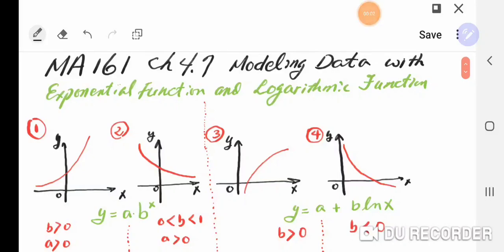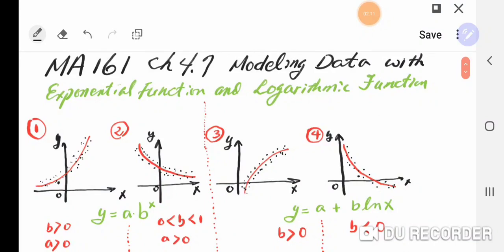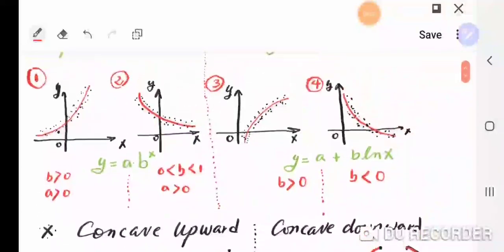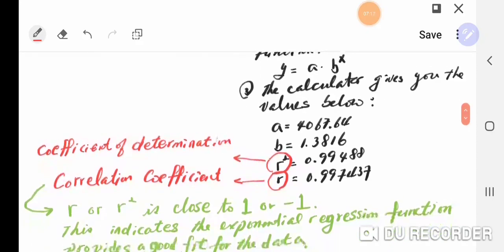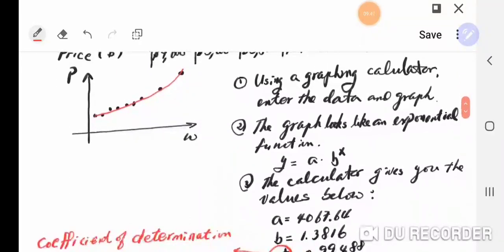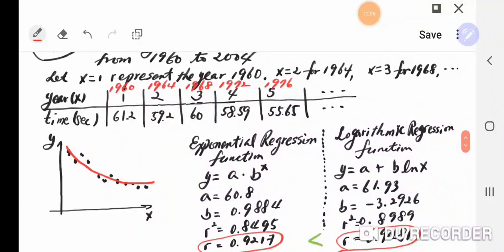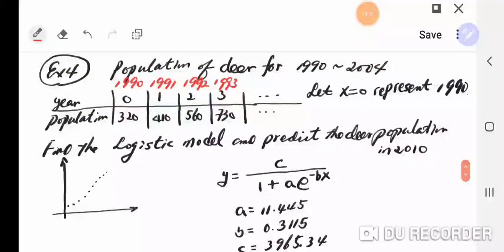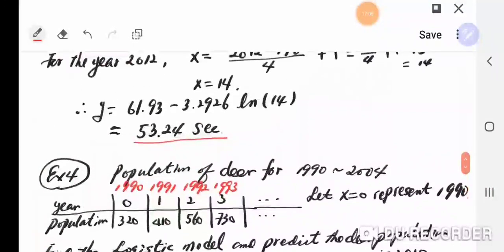MA161 6ED Ch4 7